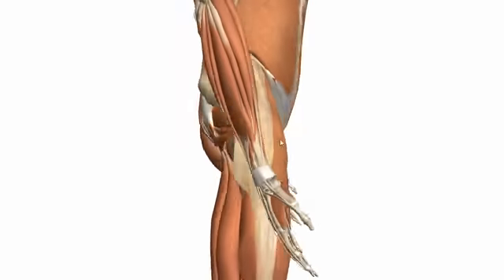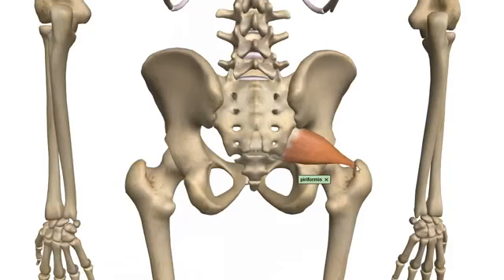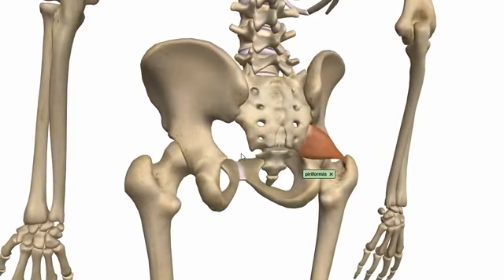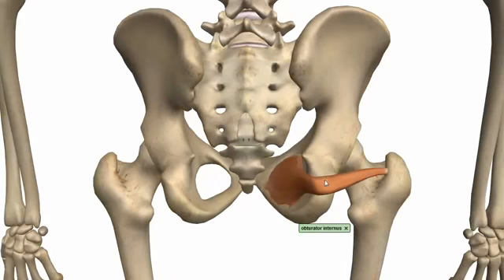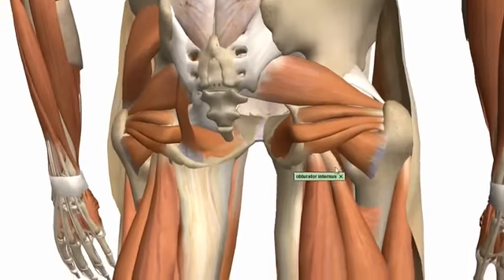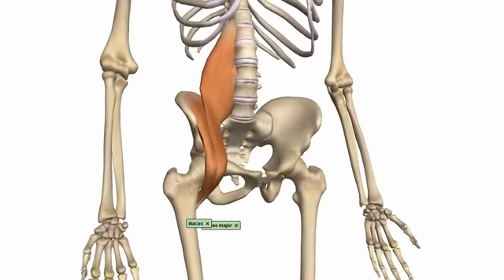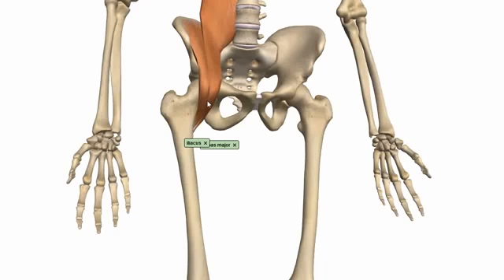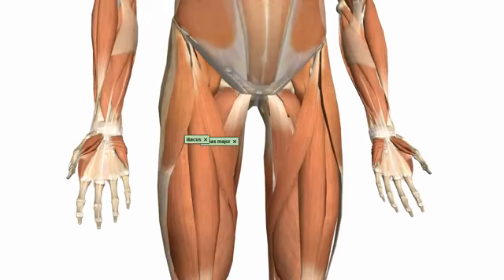6.Muscles of the Thigh and Gluteal Region Part 1 Anatomy Tutorial